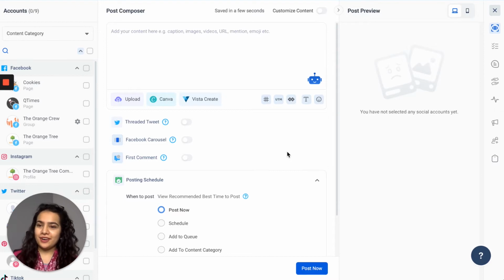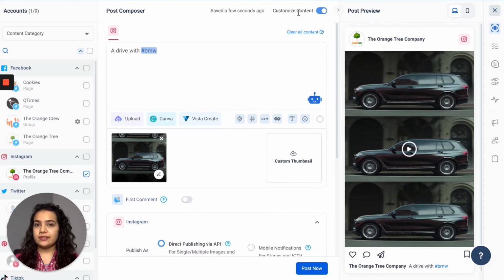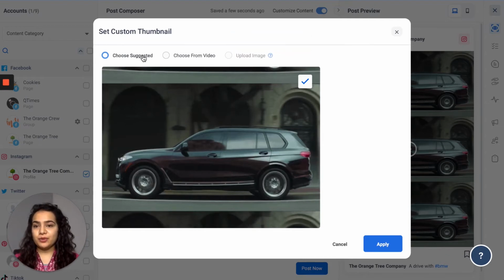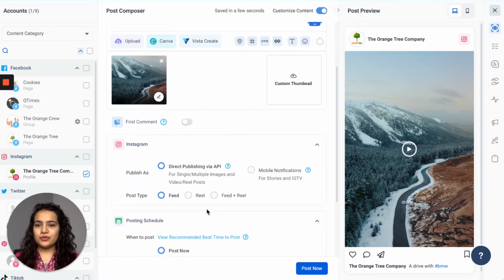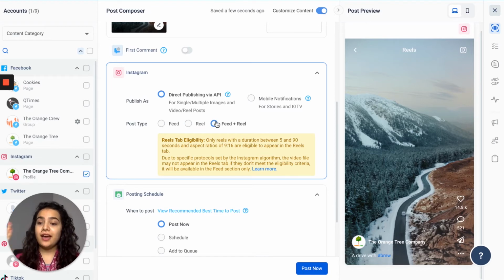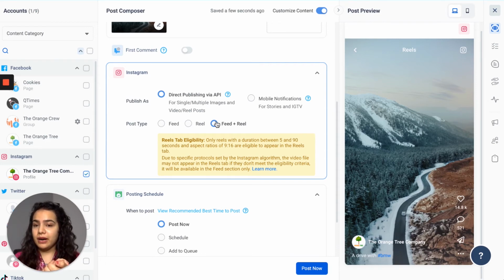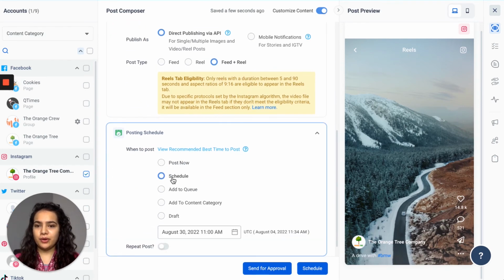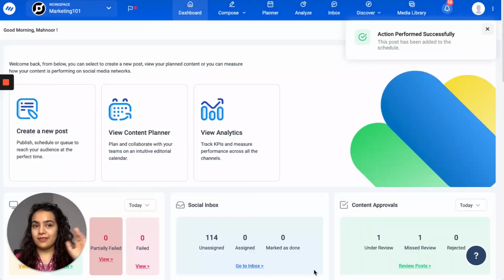How to Directly Schedule Instagram Reels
YES! You can now schedule Instagram Reels directly to your account from ContentStudio!! 😍 And in this video, we teach you exactly how to do that 😉
We also share requirements by Instagram so the process can be as smooth for you as possible 😁

Just to give you an idea, you can individually customize content for each social channel, set a thumbnail of your choice from the Instagram reel you share and more!
📍 If you don’t have an account on ContentStudio already, you can create one